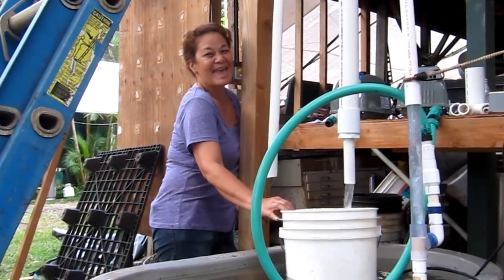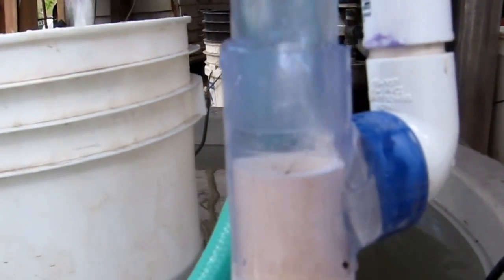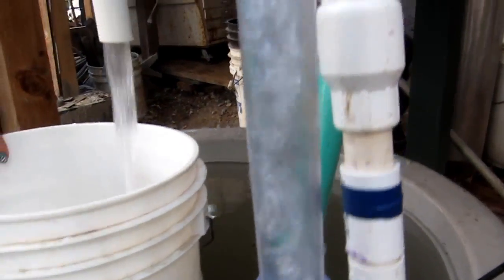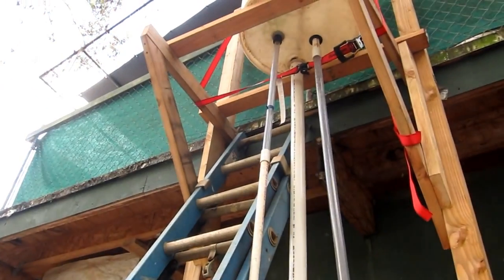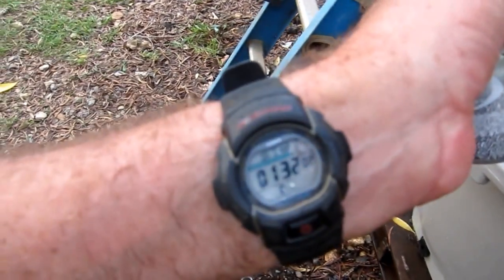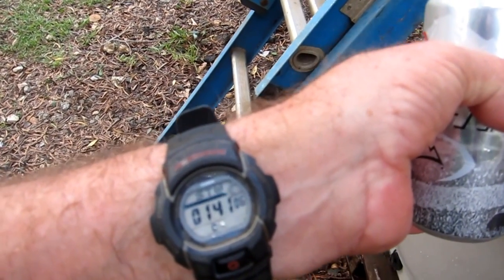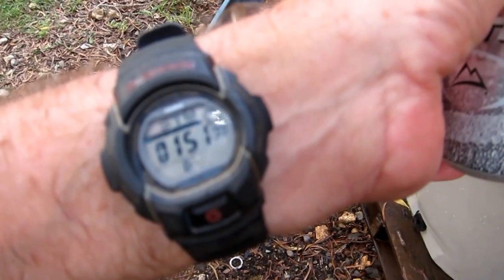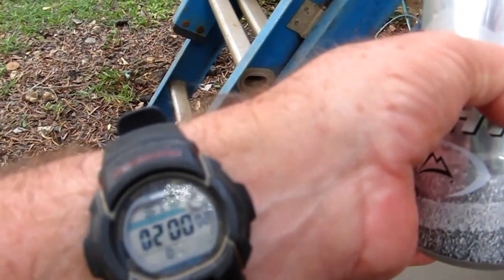Yes, how high can we pump???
Glenn Martinez of Olomana Gardens has done the unimaginable with using air lift pump and a small submergible pump. Check out where Glenn takes the water to high heights? Tell me what you think? Quite remarkable.